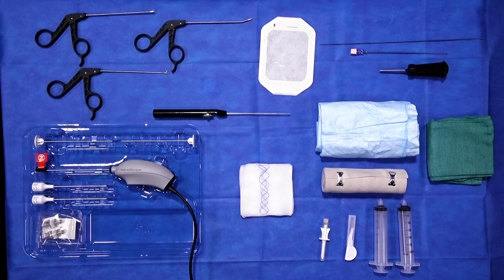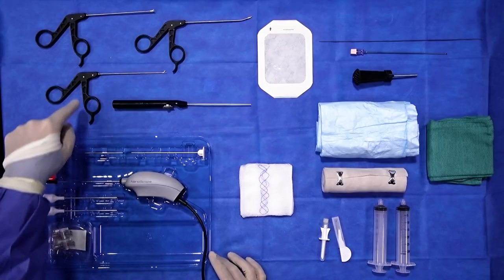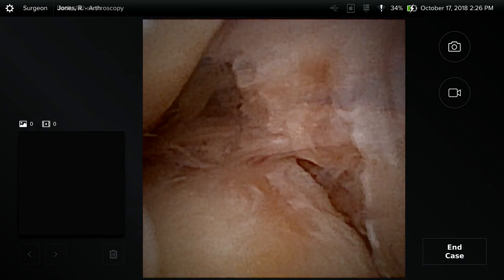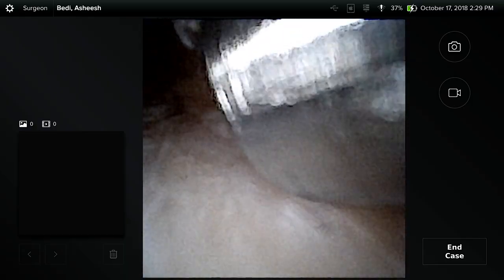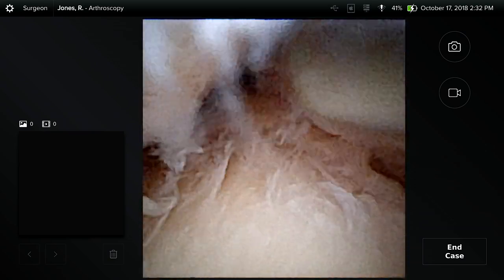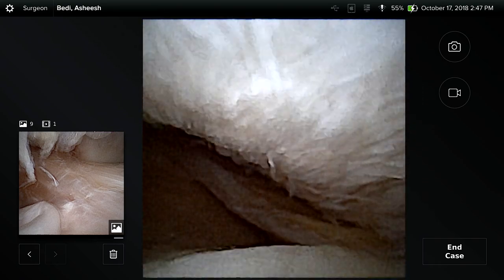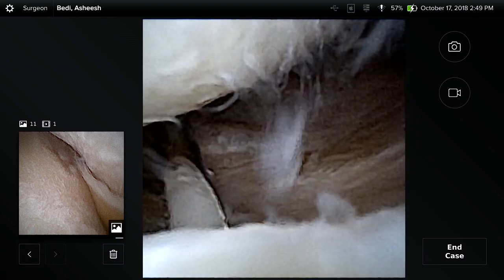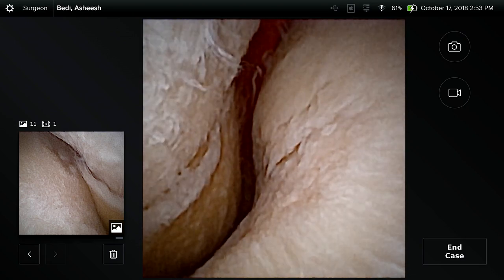Introduction to the NanoScope™ Arthroscopy System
Asheesh Bedi, MD, (Ann Arbor, MI) introduces the NanoScope™ arthroscopy system and demonstrates its use in knee arthroscopy.